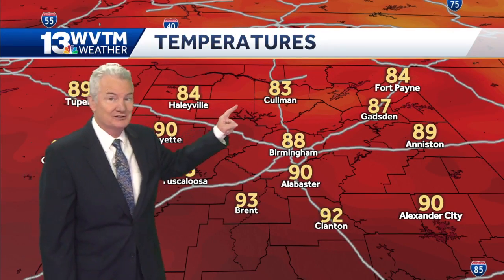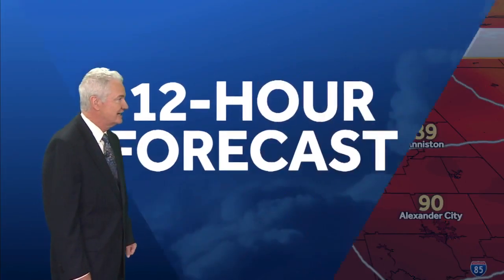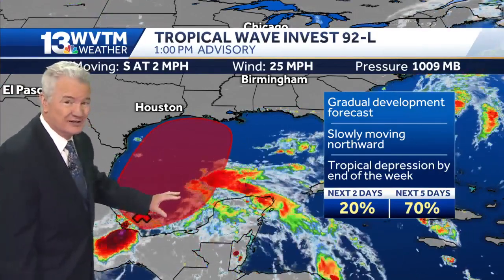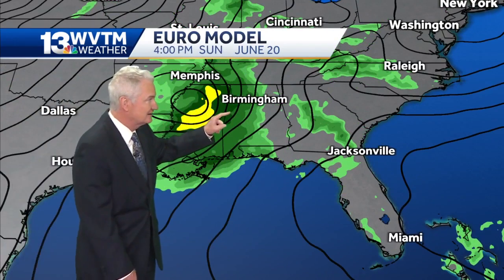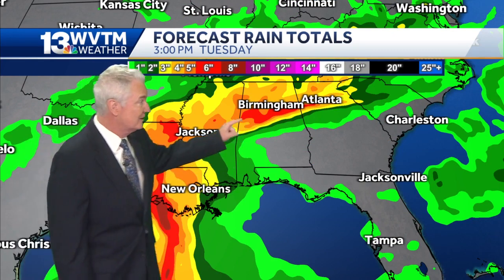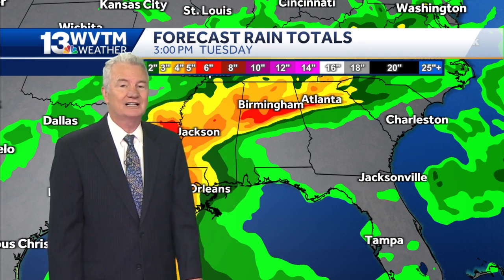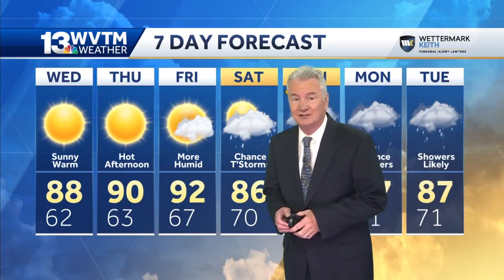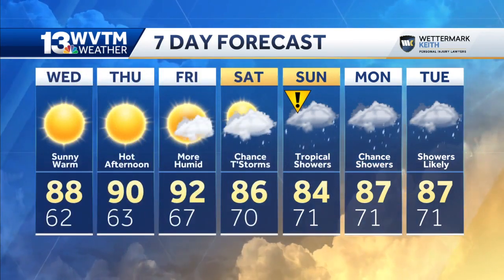Temperatures to rise into the weekend; Monitoring a system in the Gulf